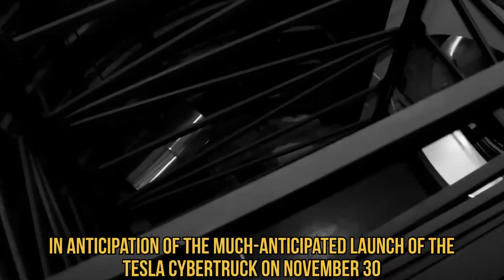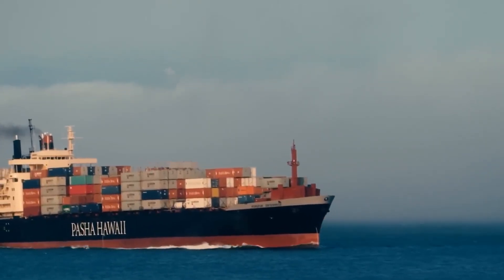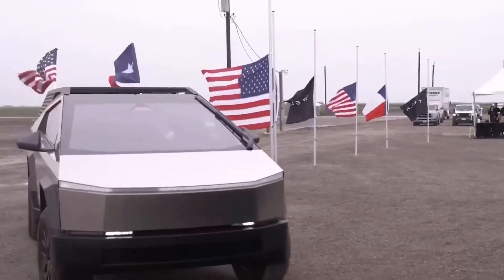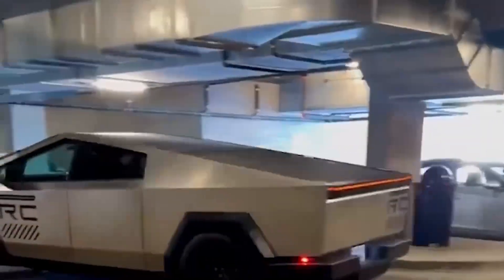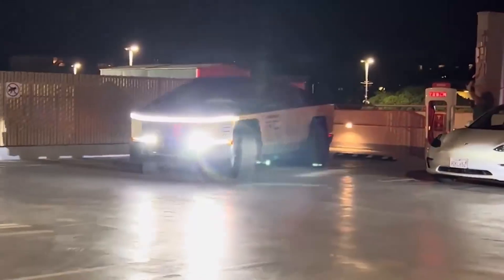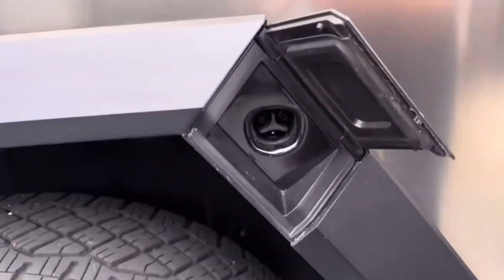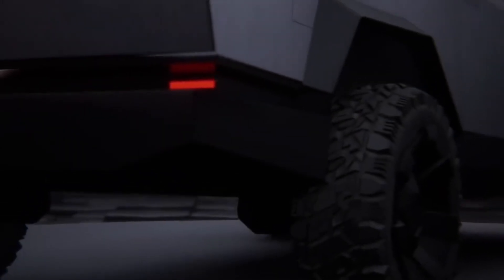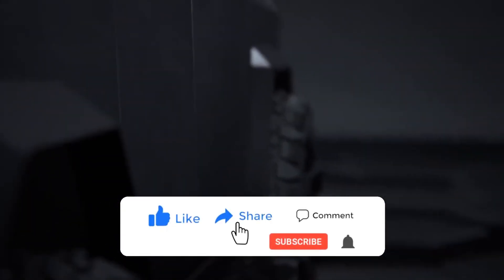Interior Images Of The Tesla Cybertruck Revealed Online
In anticipation of the much-anticipated launch of the Tesla Cybertruck on November 30, enthusiasts and industry insiders are buzzing with excitement. The question on everyone's mind: What groundbreaking features will Elon Musk's electric pickup bring to the table?